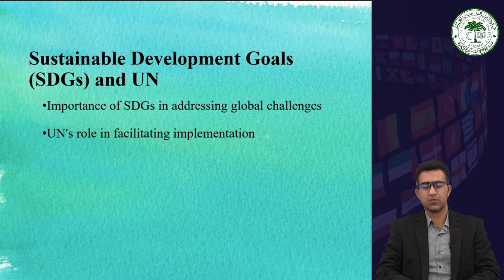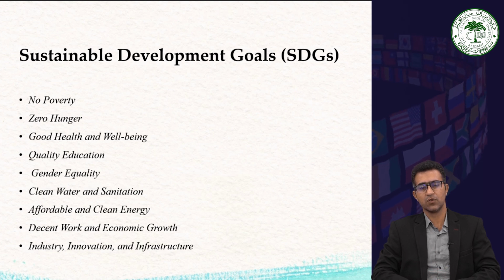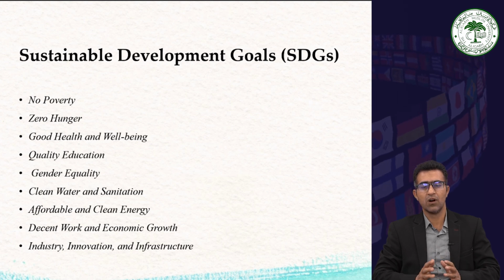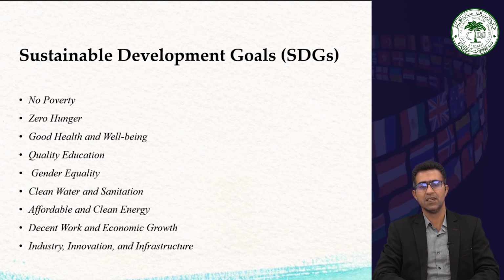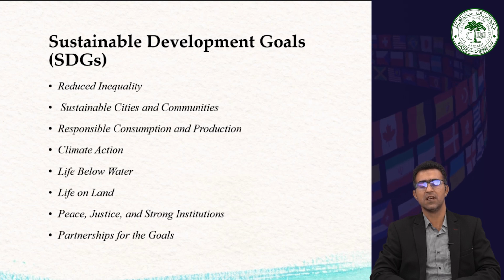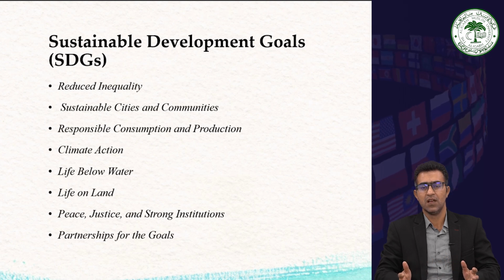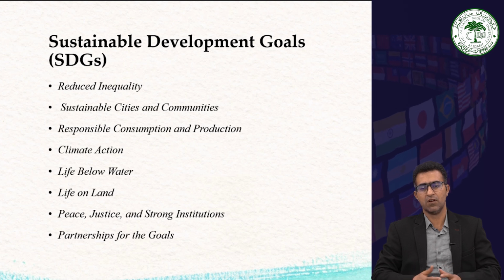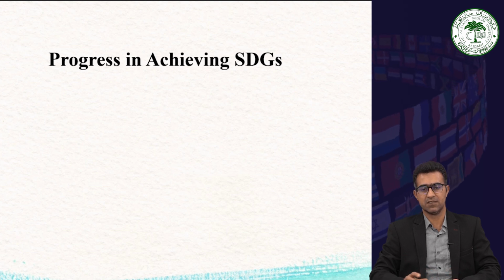Sustainable Development Goals SDGs